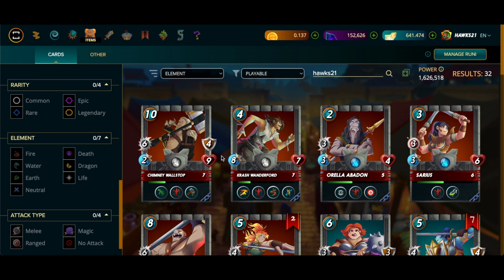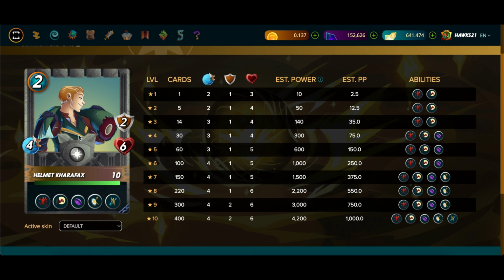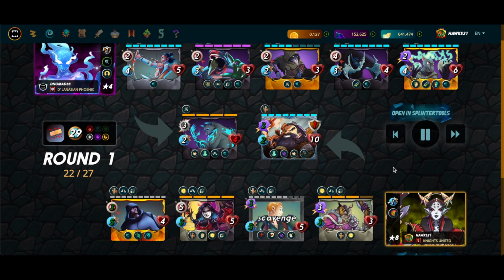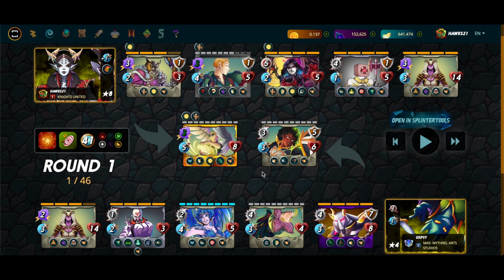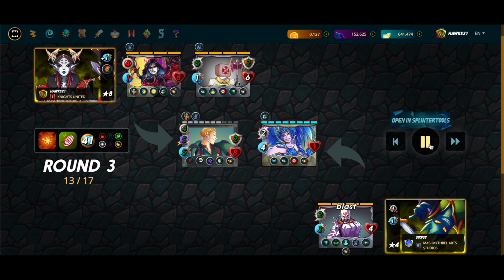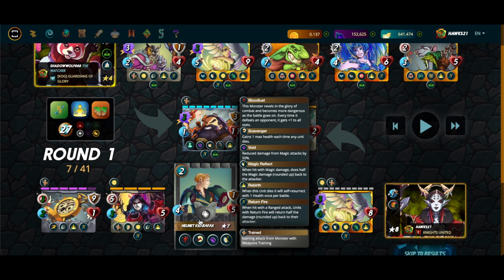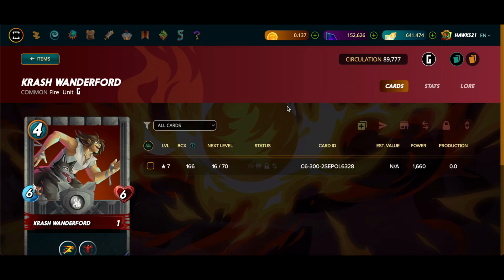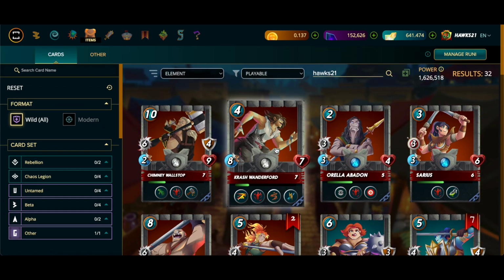Most Underrated Gladiator Card?!? | SPLINTERLANDS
This is building off of a previous Splinterlands video of mine talking about weapons training. Well, Helmet makes this strategy even more deadly! Take a look at these battles utilizing an often overlooked card.

Beat: Intentions by Anno Domini Beats